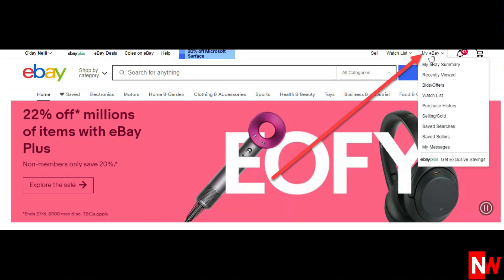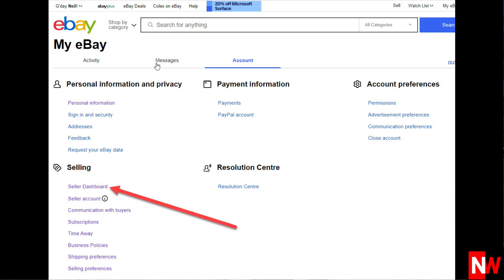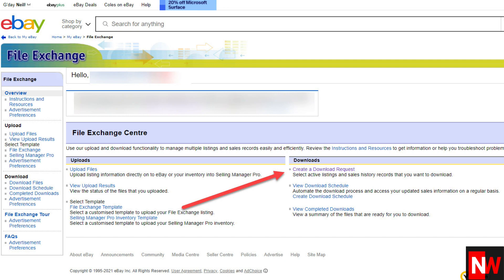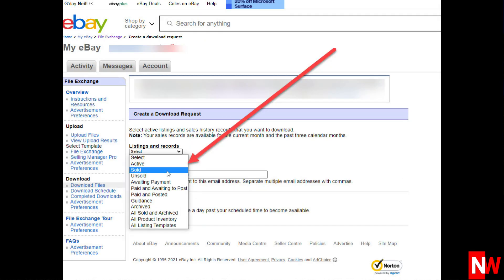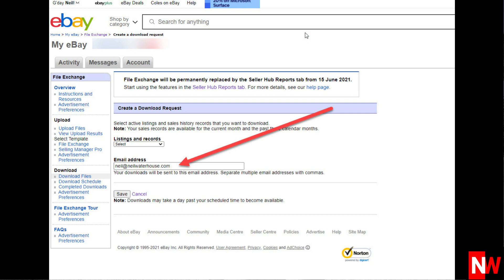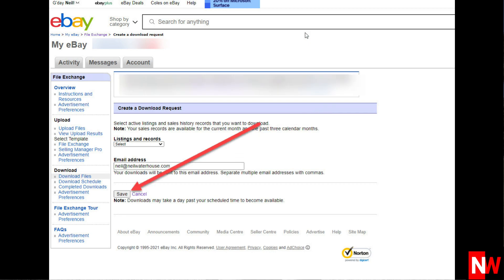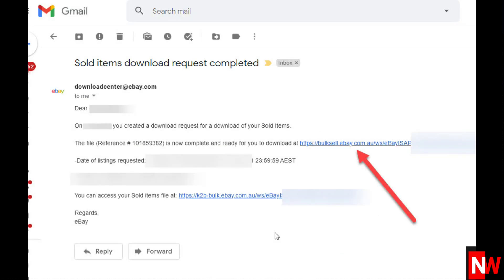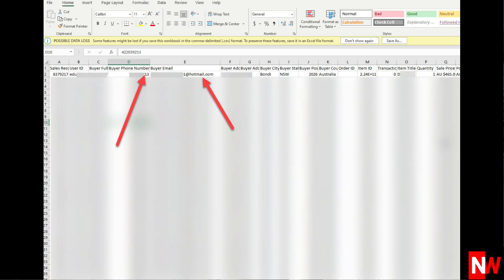How To Find Buyers Email Address On eBay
eBay stopped showing buyer email addresses back in April.  Here is a workaround of how to see your eBay buyers email addresses and also,  their phone numbers.

Here is a free list of 934 popular dropship suppliers all over the world including Australia.

0:00 Intro to how to find eBay buyers email addresses
0:17 Subscribe
0:34 Go to My eBay
0:46 Create download request
1:17 See eBay buyers email adresses